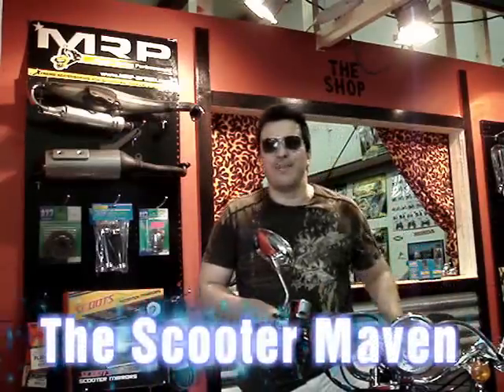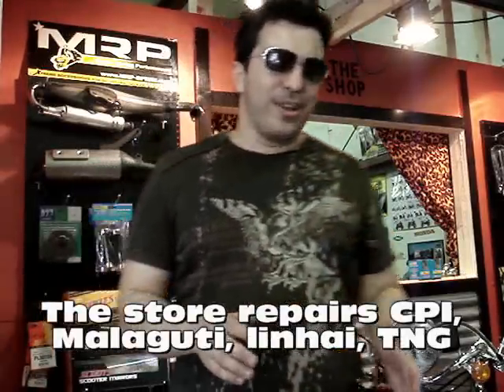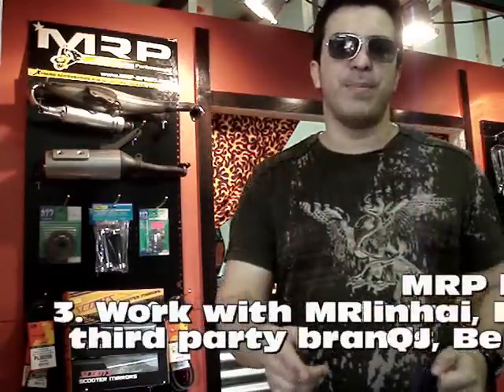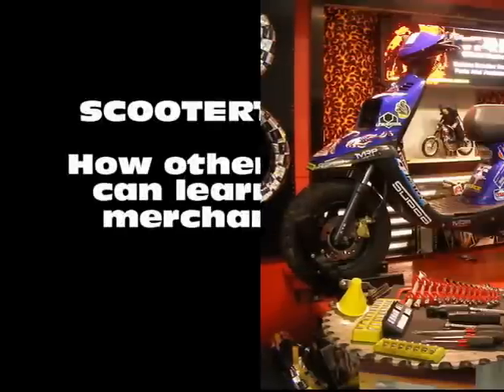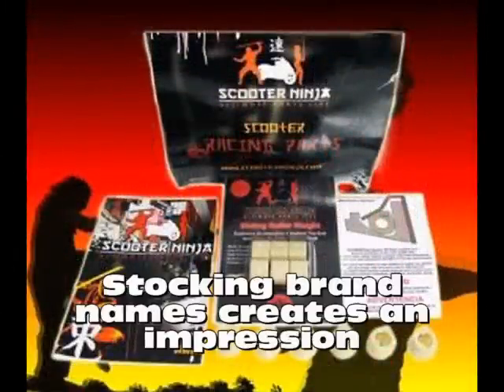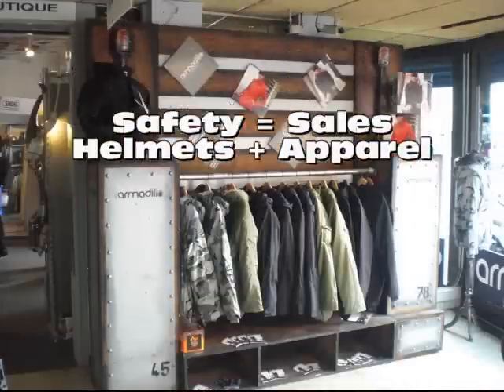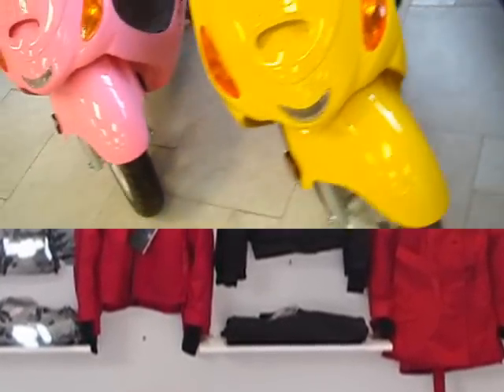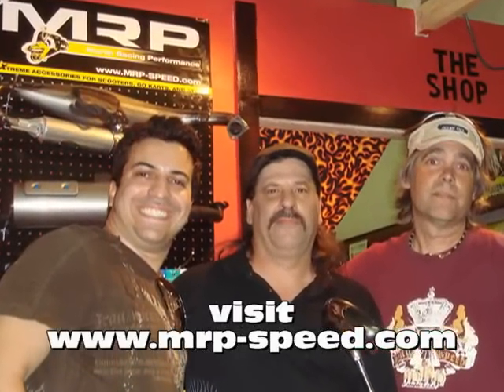MRP Store Display Advice how to build a better scooter shop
A big thanks to Scootertronics for helping us film and our top Armadillo Dealers.

MRP is all about helping stores grow and stay in business. After watching 330 stores close in 2009 we set out to make sure we educate as well as sell. The last thing small scooter shops want to do is fill the store with just low end scooters.

The last thing a store needs is to sell from a catalog. Stocking stores is the way to go. Stores often make the mistake of displaying a catalog that just as easily sells direct to the consumer and around the store when a downturn occurs like in 2009 more stores go out of business because they have lost that customer loyalty. Building a store experience leads to more sales, better ROI, and more customer loyalty.